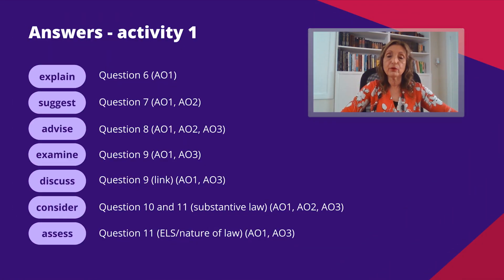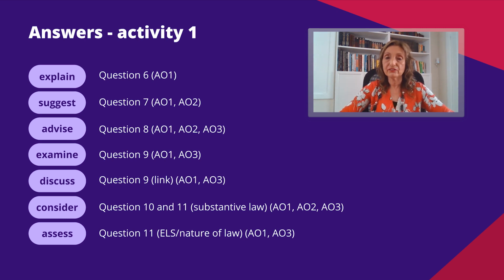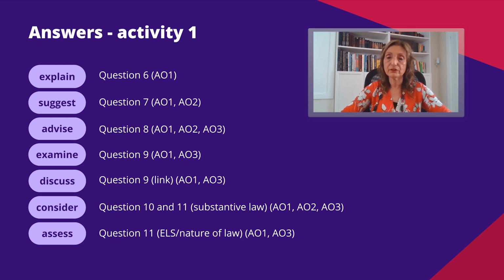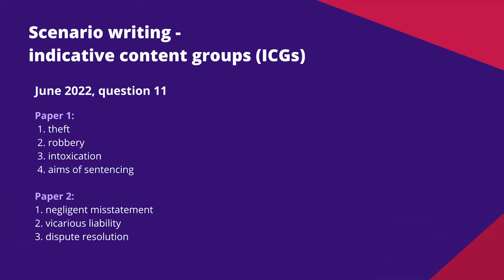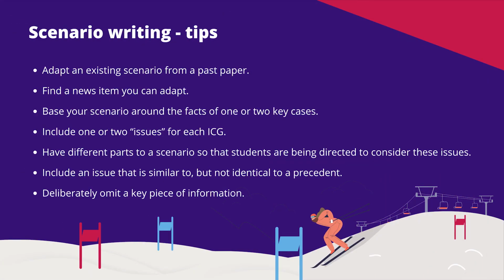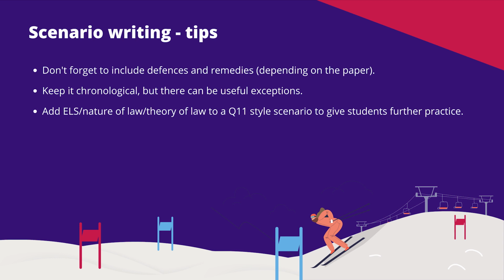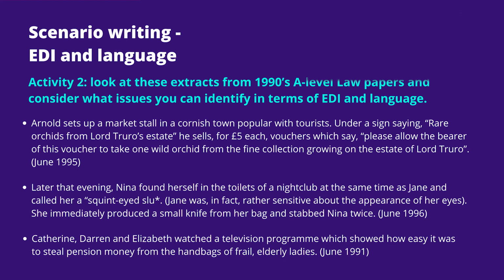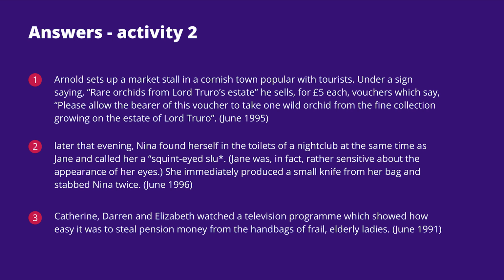AQA Inside Assessment: A-level Law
This video looks at the importance of command words in A-level Law and gives a detailed picture of how question scenarios can be developed for use in examinations and in the classroom.